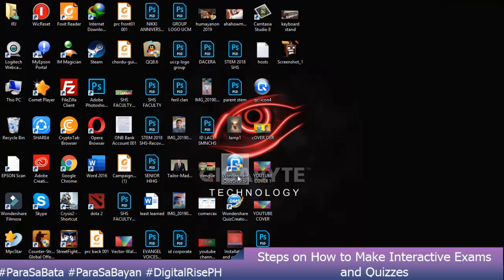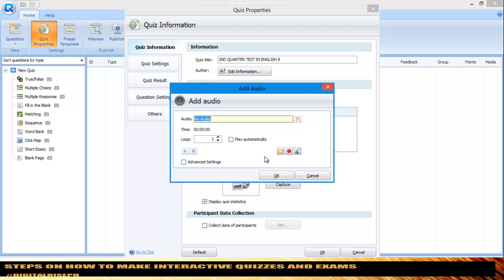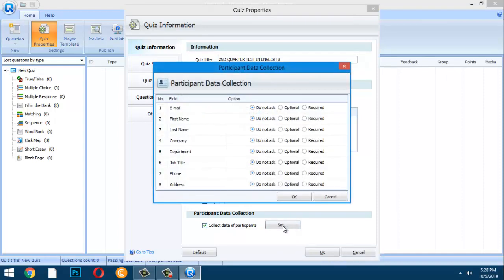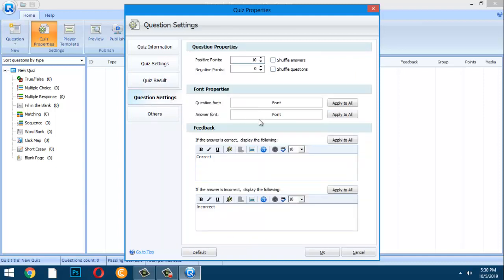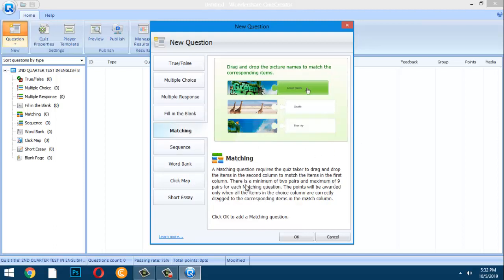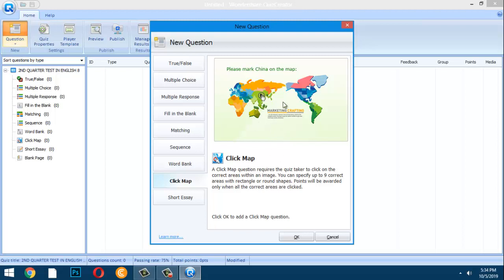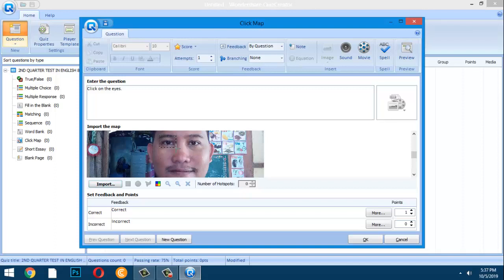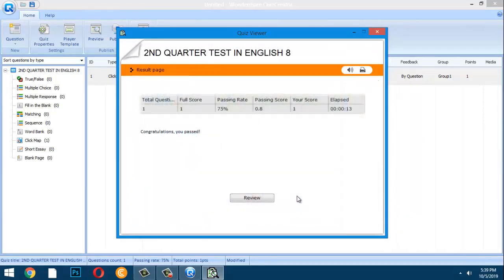HOW TO CREATE EXAMS ON WONDERSHARE QUIZ CREATOR 2019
This video will show you the steps in making your quizzes and exams more interactive to your pupils or students.

Note: If you want a copy of wondershare quiz creator please visit this Use your deped email to download the software.